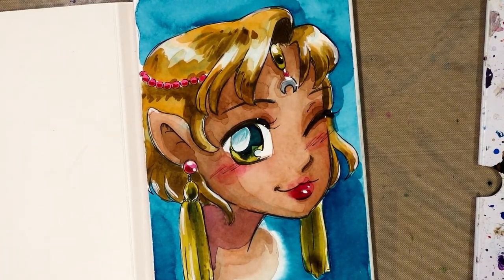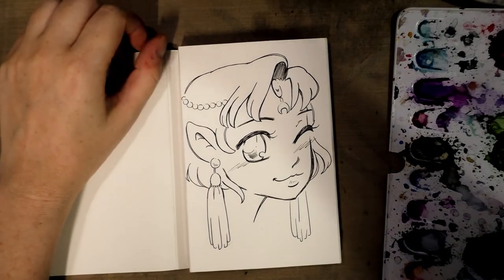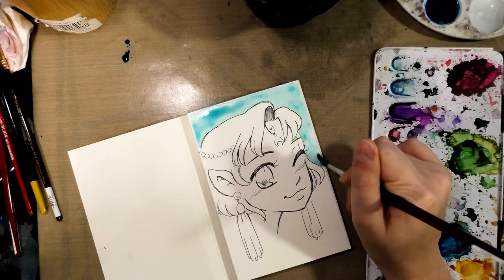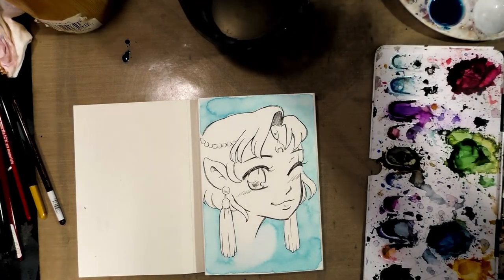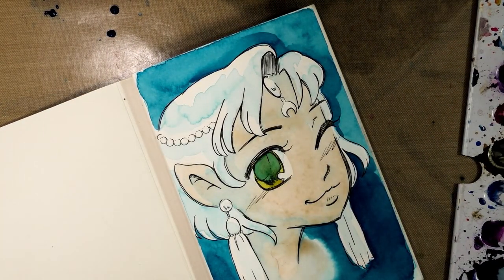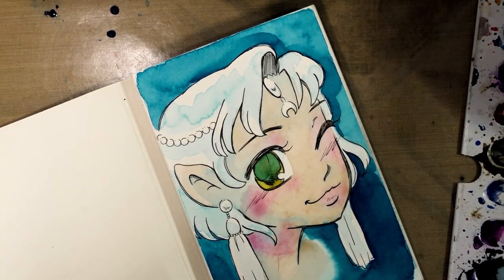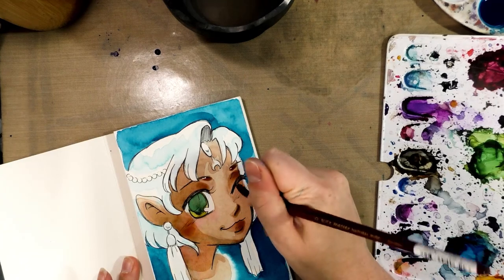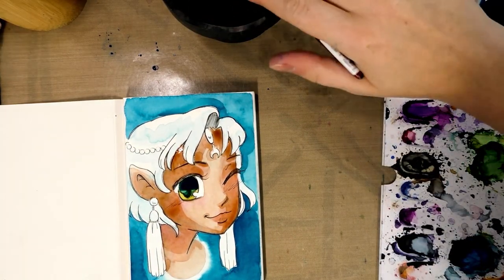Fluid Hot Press Watercolor Paper Demonstration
Today we're painting an elf girl on hot press watercolor paper.

Fluid EZ Block Hot Press Watercolor Paper

Love watercolor?  Take my free Watercolor Course